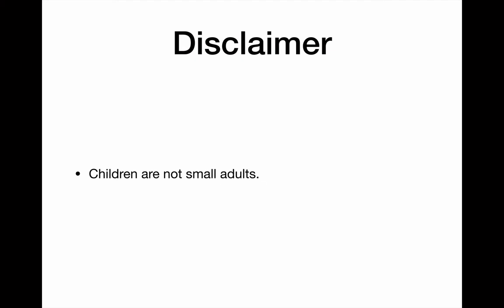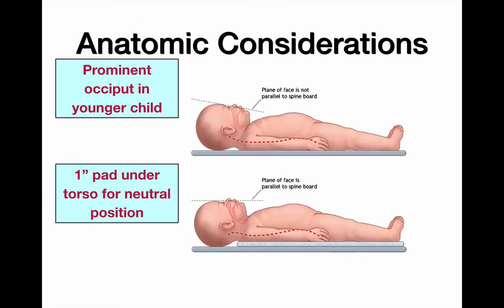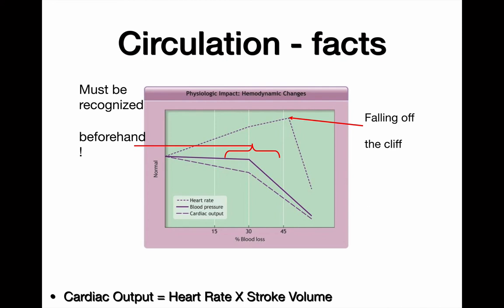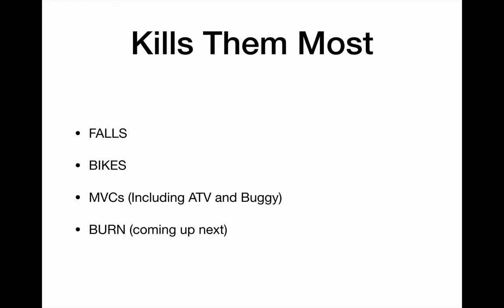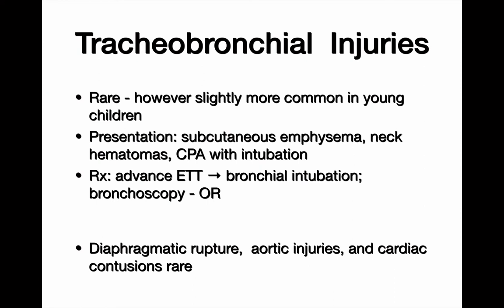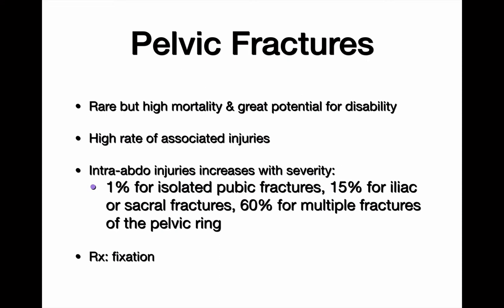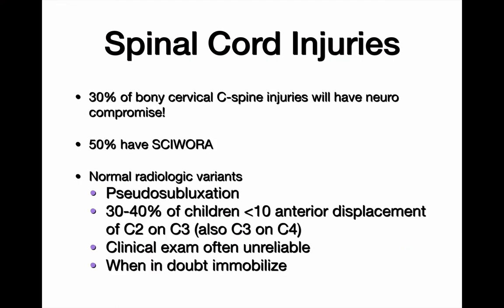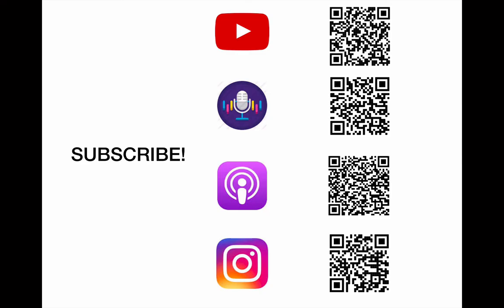The Surge Podcast Episode 18: Pediatric Series: Pediatric Injury Patterns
What is the most common missed injury?

Whats the most common cause of mortality?

Why are they so hard to intubate?

All of these questions and more.